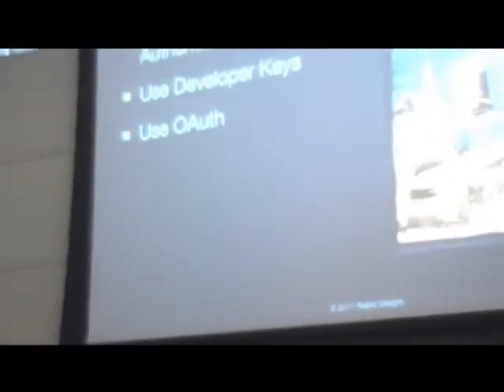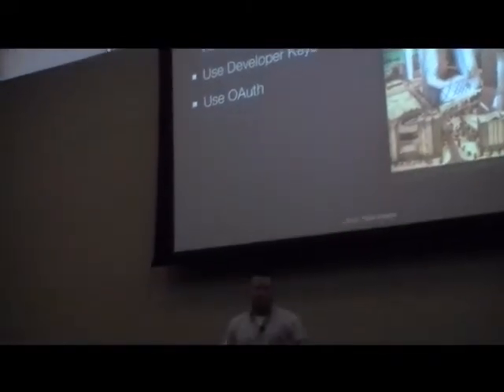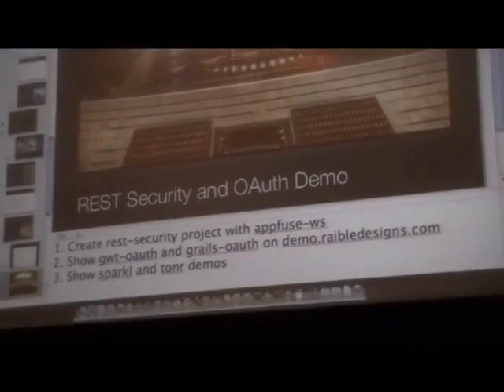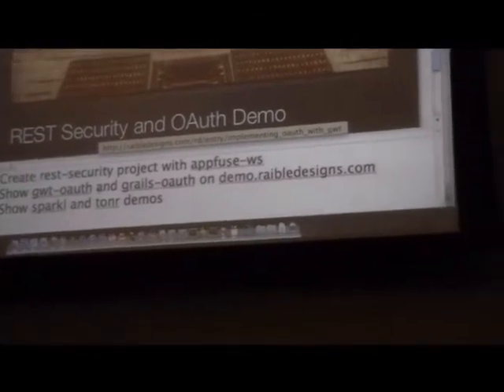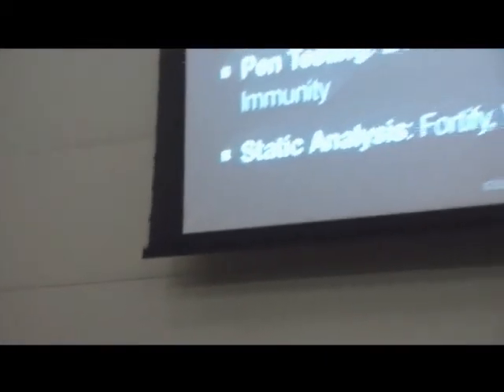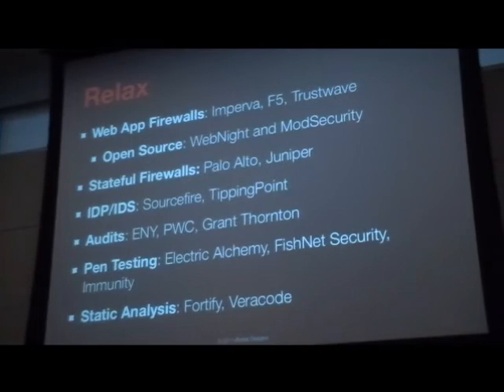UJUG April 2011 Matt Raible on Web Security 5of5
UJUG April 2011